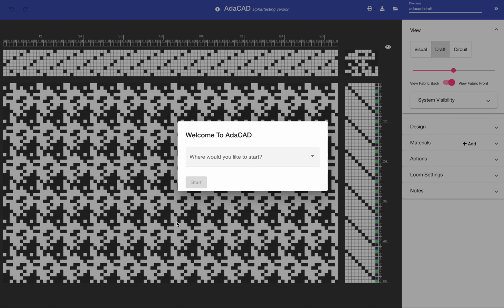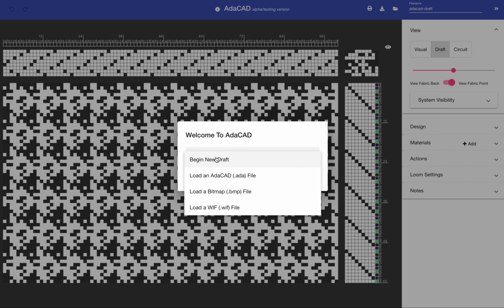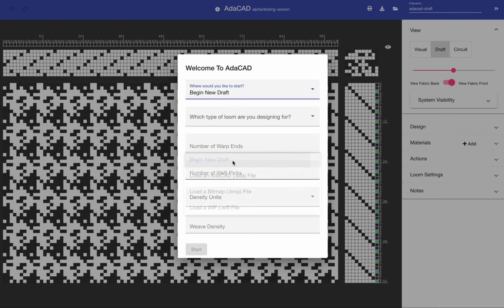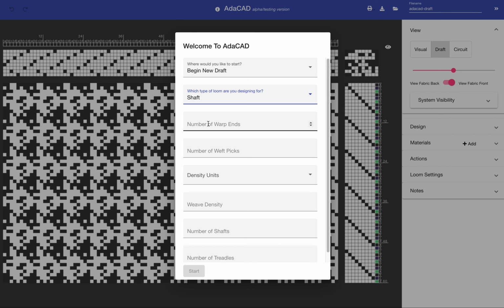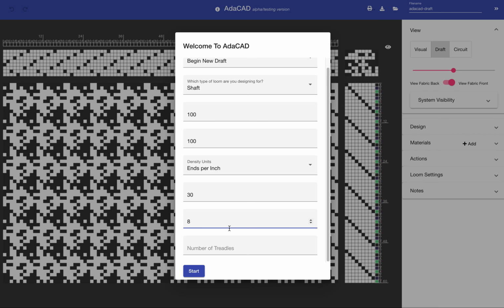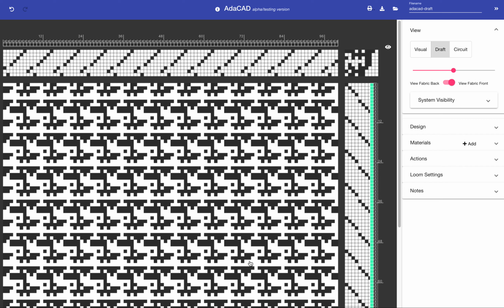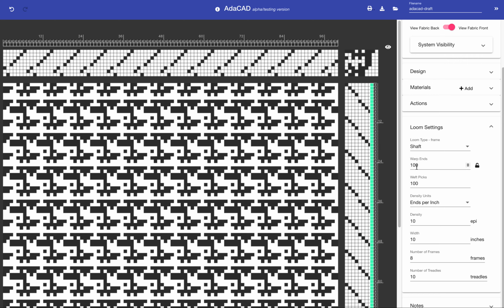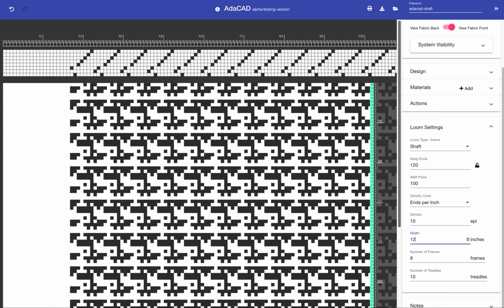Getting Started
What you will see when you first load AdaCAD.